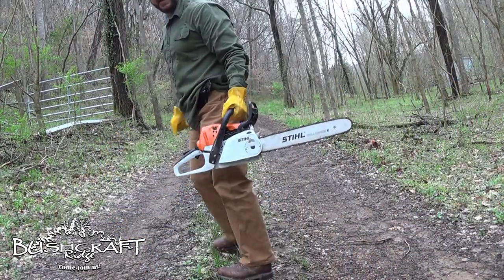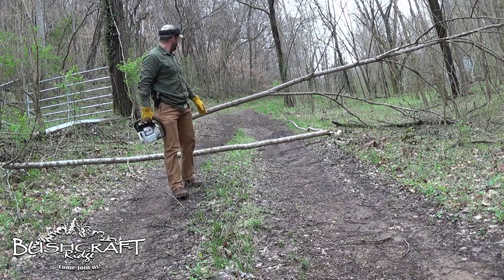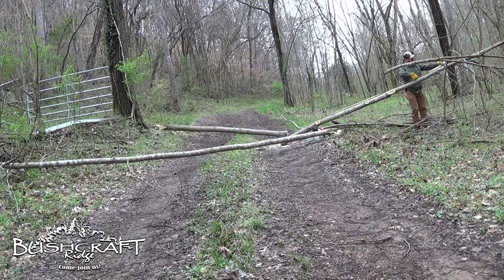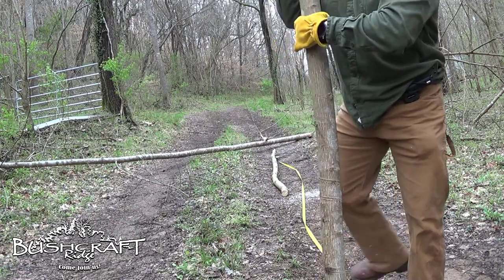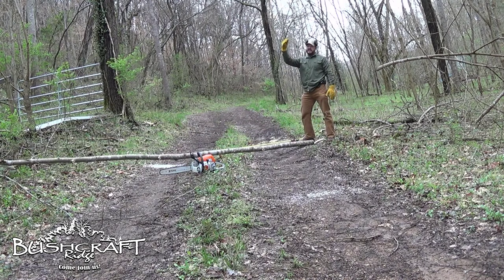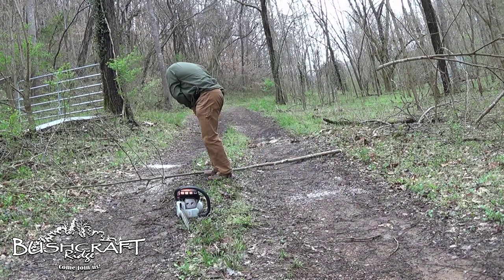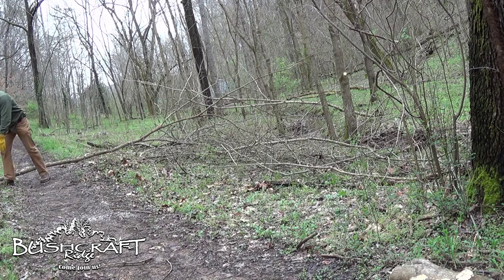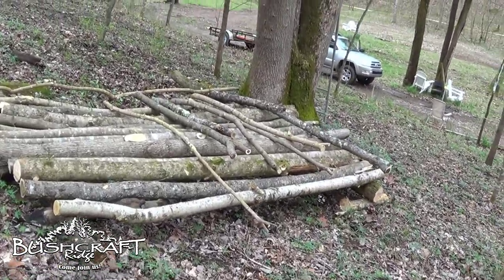Stihl MS251C Chainsaw Vlog 3.21.2020 - Widening the Easement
Getting in some more practice with the chainsaw and widening the easement back to my land.